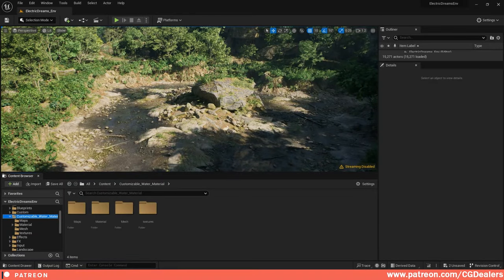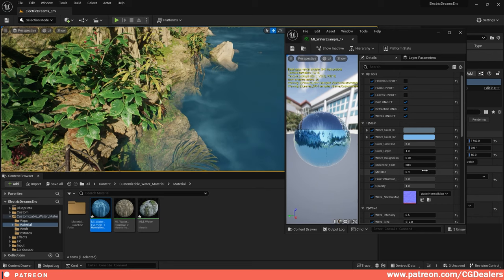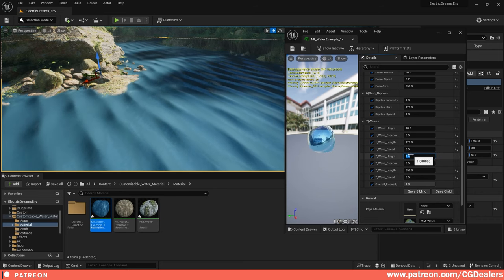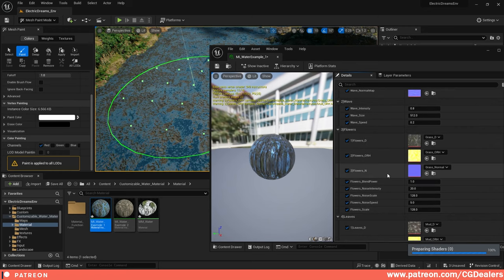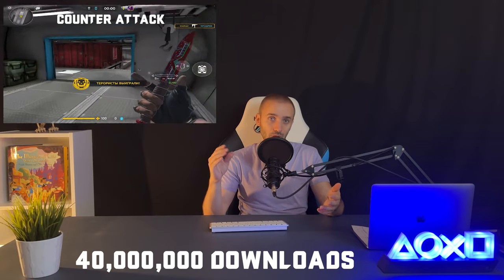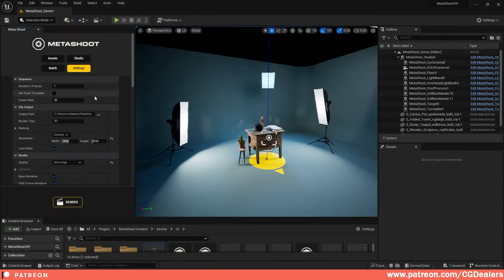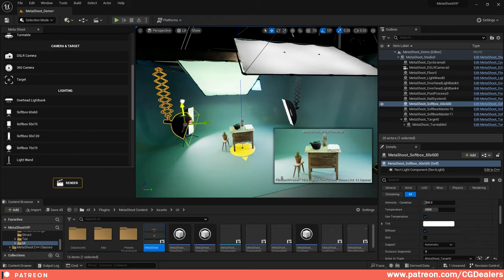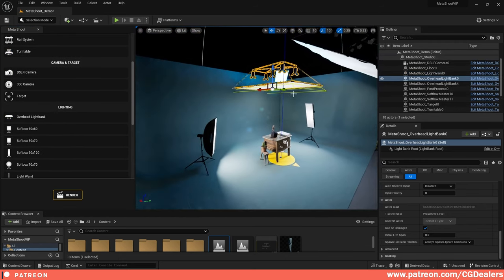Create Water Shader - Unreal Engine 5 [Full Tutorial]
LEARN MORE ABOUT METASHOOT
LIGHTING & RENDER PLUGIN FOR UNREAL ENGINE:

Welcome to the ultimate tutorial on creating an incredibly realistic and advanced water material in Unreal Engine 5. In this in-depth video, spanning over 2 and a half hours, you will master the art of crafting highly detailed water material from scratch. This comprehensive tutorial covers every aspect, ensuring you understand the process of creating optimized and customizable water effects suitable for any type of game. Get ready to dive into the world of stunning water visuals and elevate your Unreal Engine 5 projects to new heights!

Timestamps:

00:00 - Intro
10:37 - UE5 - Blueprints Masterclass Udemy
11:04 - Support the Channel on
12:07 - How? - 40,000,000 Downloads on my Mobile Game
13:08 - Sponsor of this video: Metashoot Unreal Engine Plugin
14:13 - Metashoot Plugin Review
24:56 - Waves Material Function
39:40 - Normal Combine MF
49:12 - Refraction MF
54:16 - Blend Offset MF
01:02:50 - Ripple MF
01:09:12 - Ripples MF
01:20:31 - Water Color MF
01:30:05 - Water Leaves MF
01:40:40 - Foam MF
01:49:51 - Water Master Material
02:18:58 - Water Shader Material Instances
02:23:09 - Outro